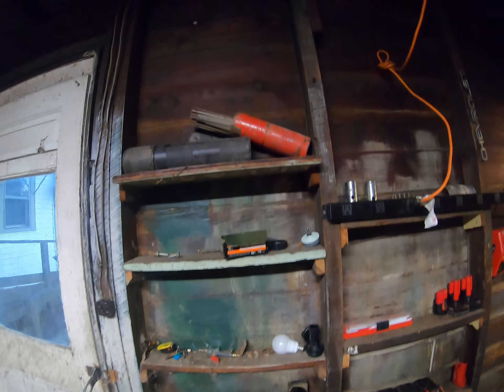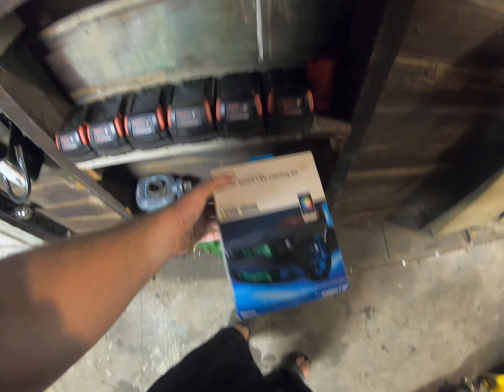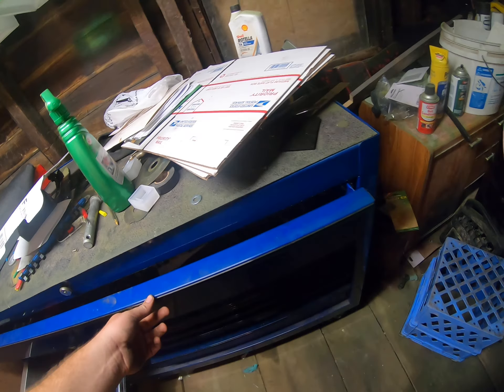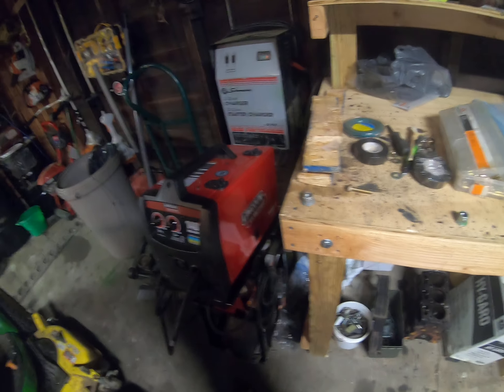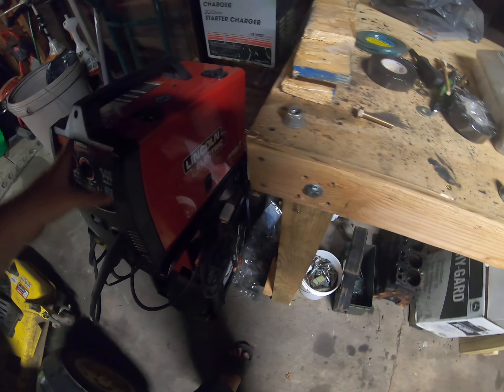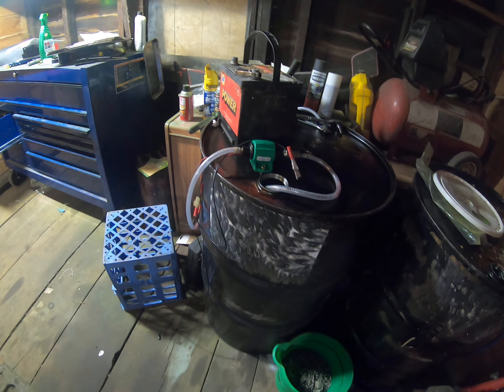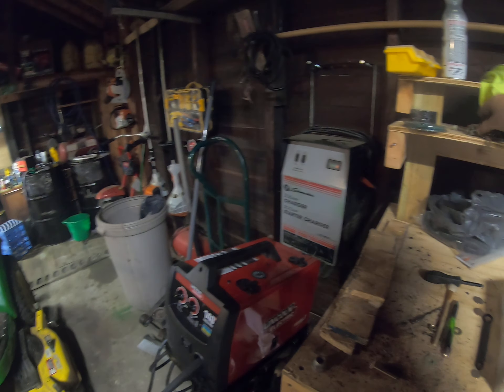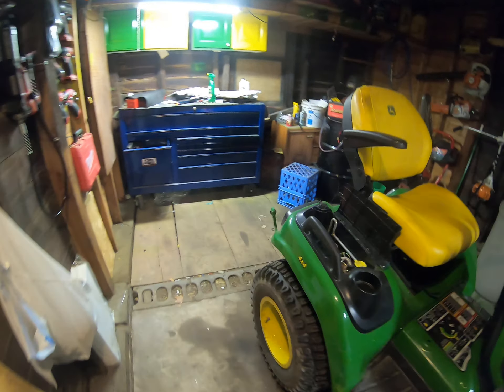Shop tour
A shop Tour of the shop all
Clean up and all the new stuff